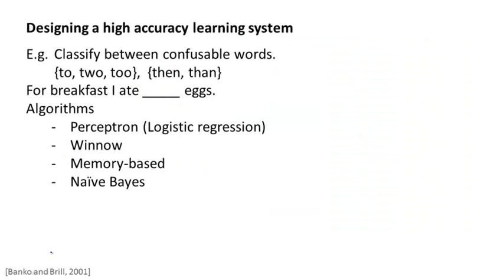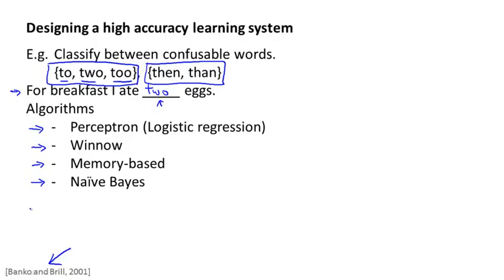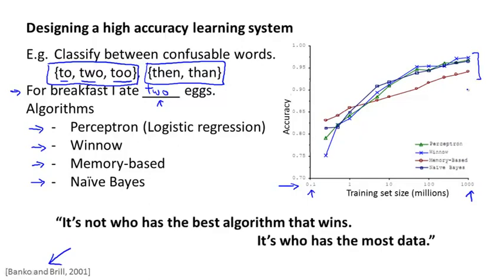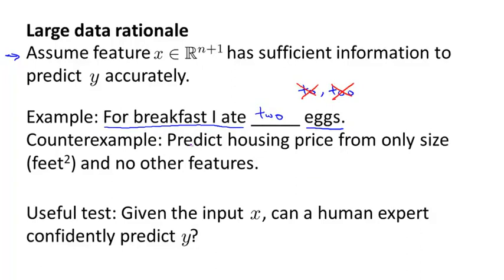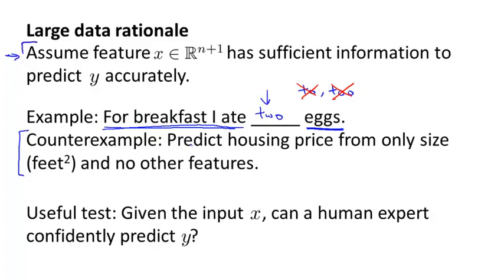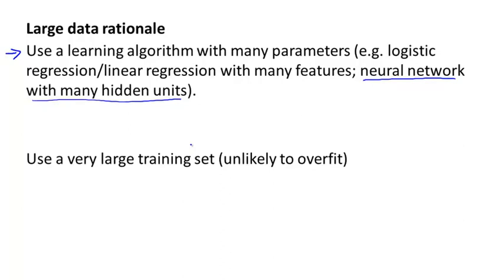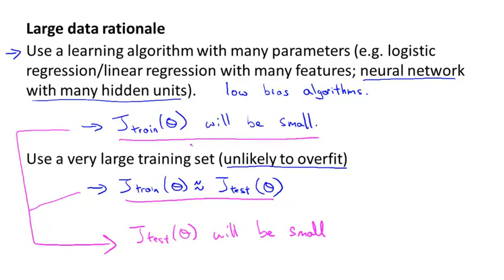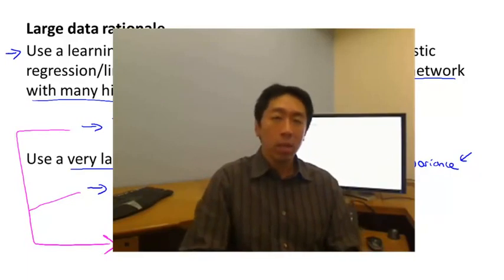11 5 - Data For Machine Learning 11 min)